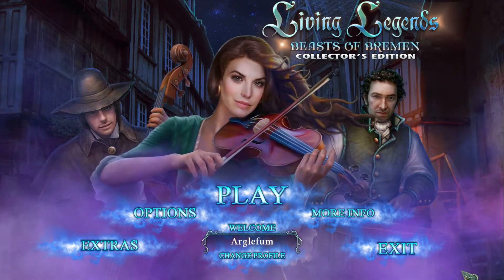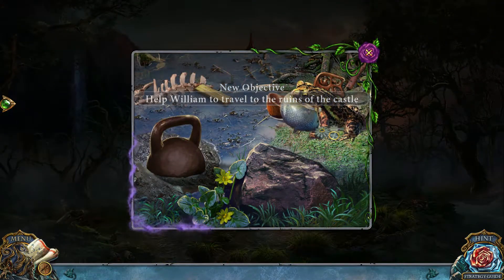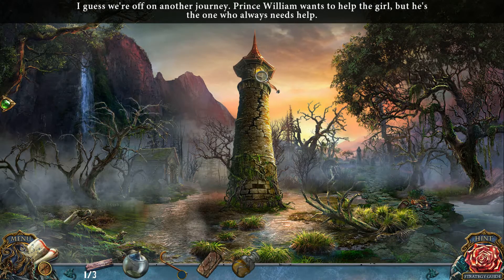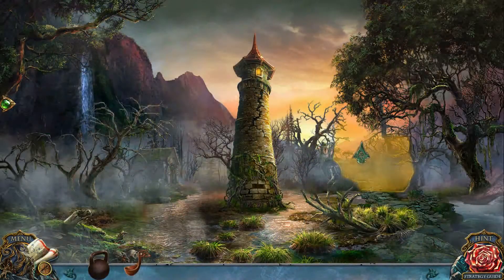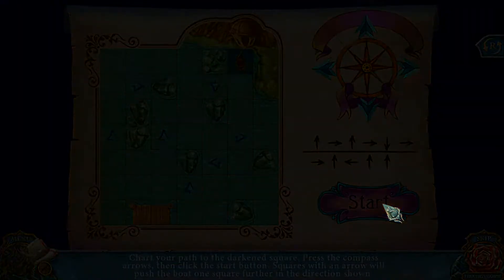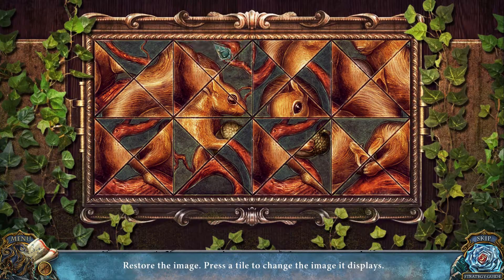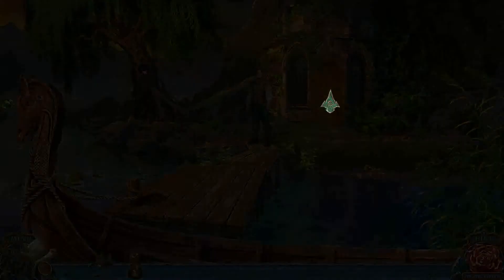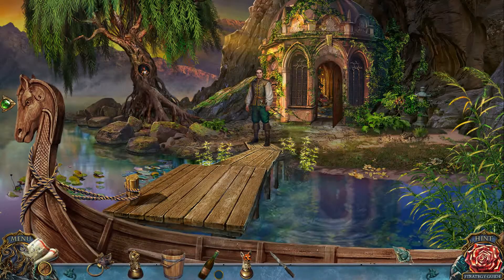Living Legends: Beasts of Bremen (Part 9): Prince William, the Bossypants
Part 9 of 10, of a walkthrough for Living Legends: Beasts of Bremen. In this video, the bonus chapter starts. Prince William, the bossypants, orders his manservant to help him put Rapunzel's dolls in magic water. They make their way out of the swamp and to a nearby house.